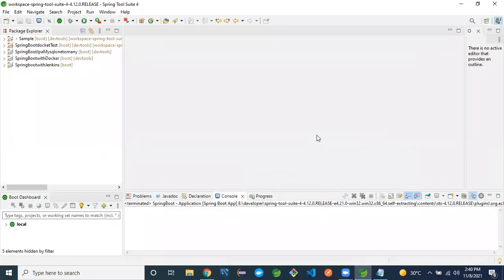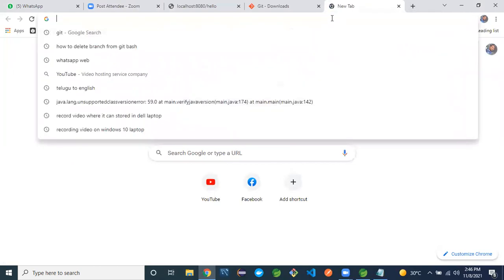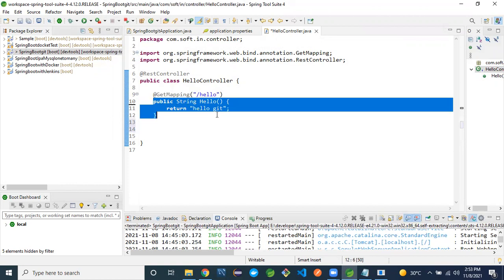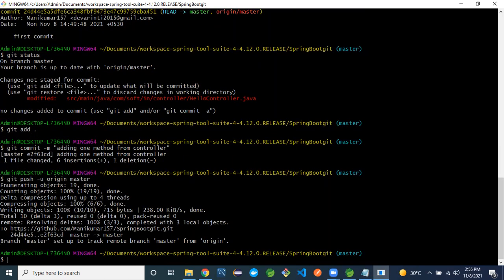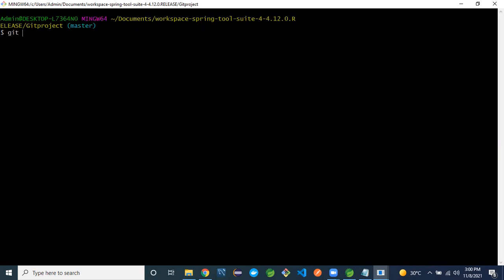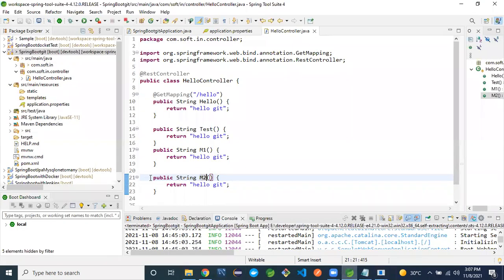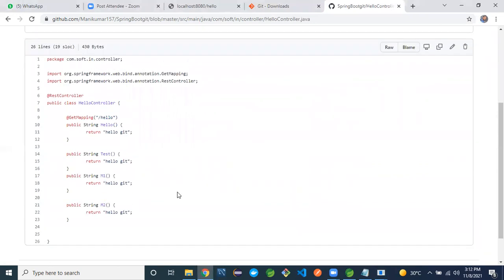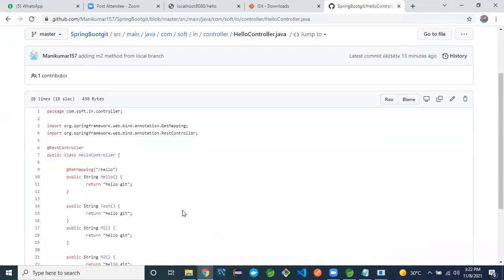GitHub tutorial for beginners | push , Pull , clone , merge , create branch , checkout etc ...